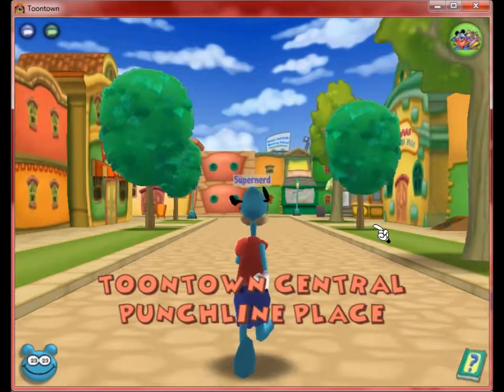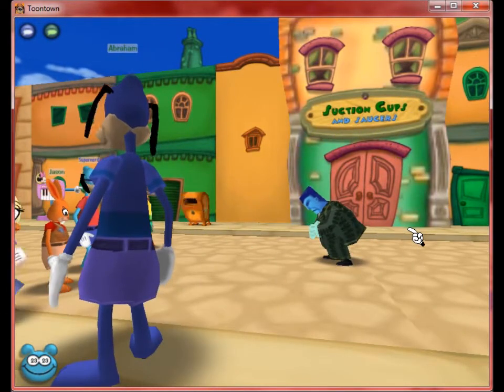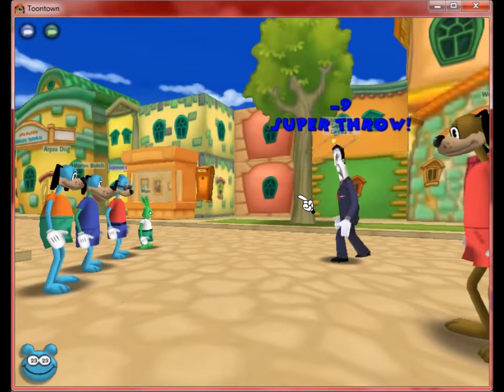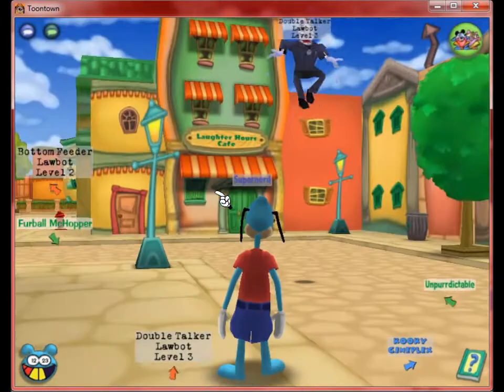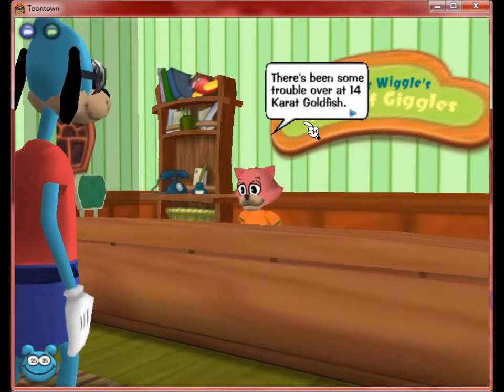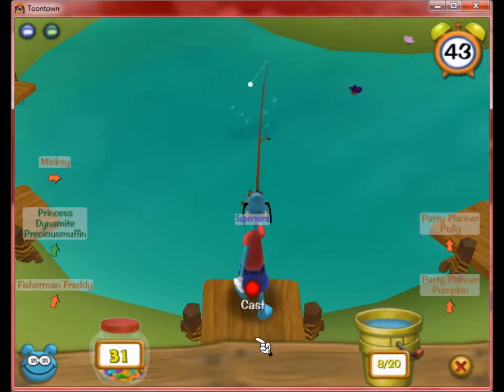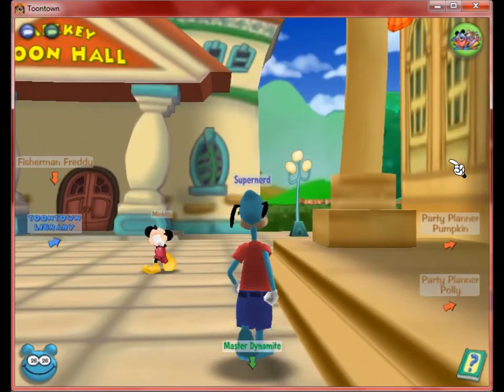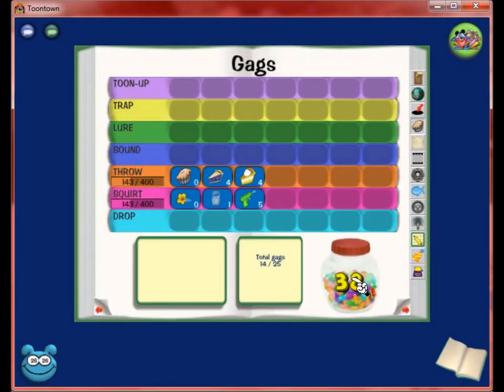Toontown Online - Part 11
Professor Wiggle (Professor Wiggle's House of Giggles, Loopy Lane, TTC): 2 Point Laff Boost
Also, fishing! (Since I lost the episode that I cover fishing)